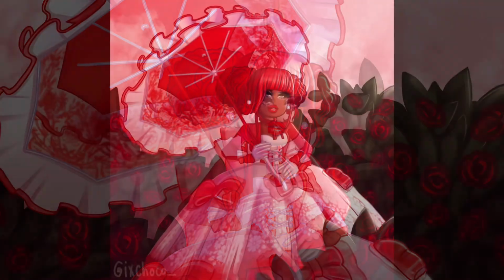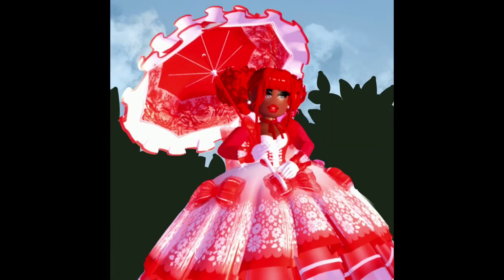Stroll Through the Roses- Royale High Speededit with voiceover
For anyone wondering, I use the full version of procreate with an Apple Pencil to edit!